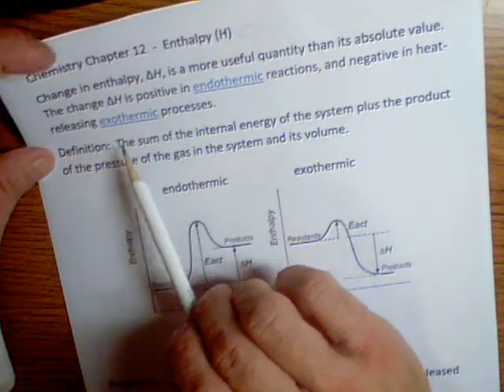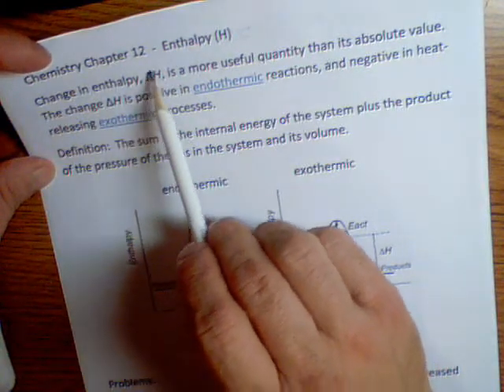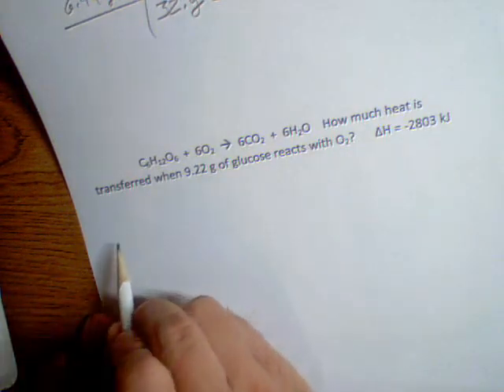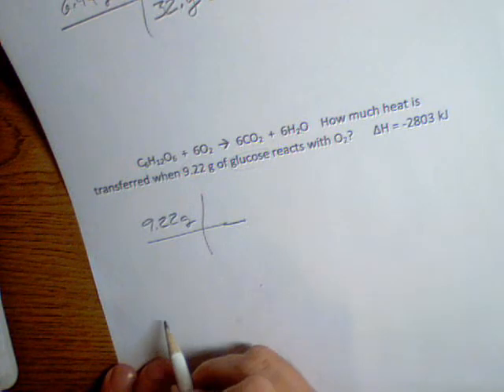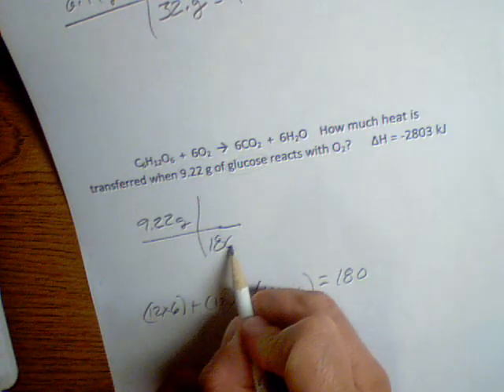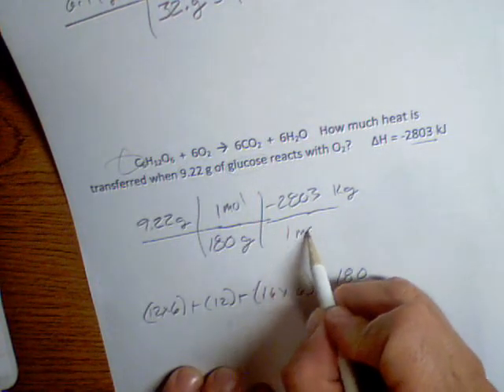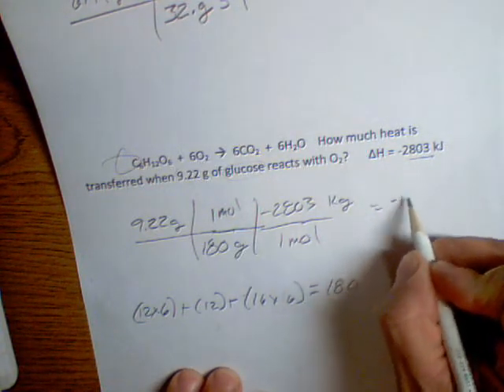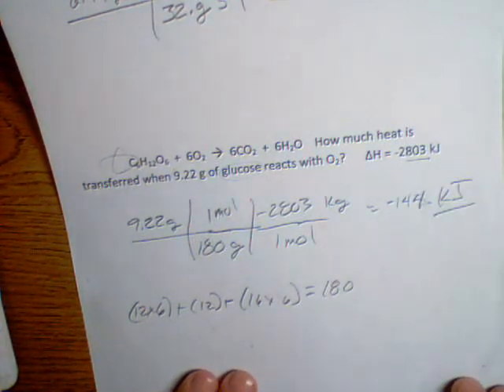chem ch 12 enthalpy H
chemistry chapter 12, determining enthalpy changes endothermic exothermic reactions